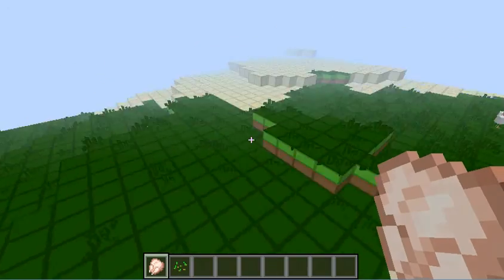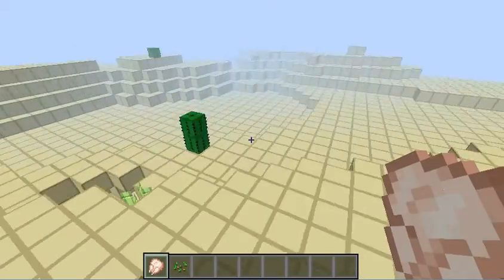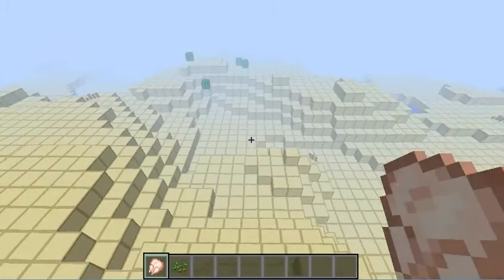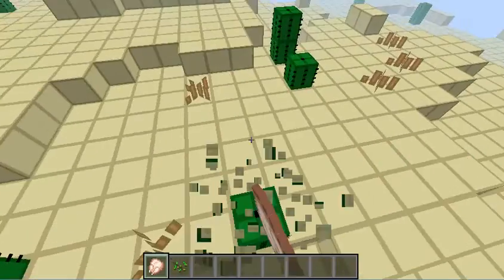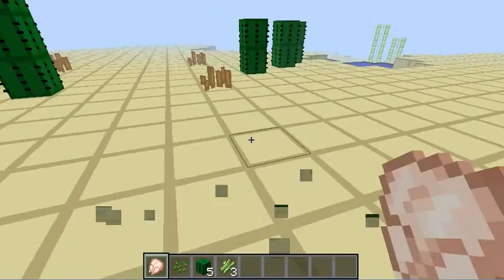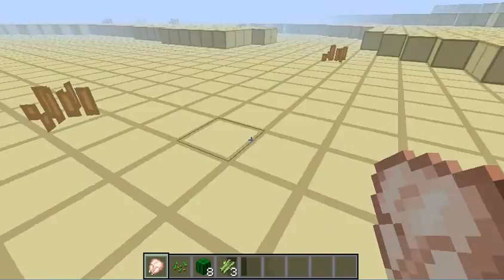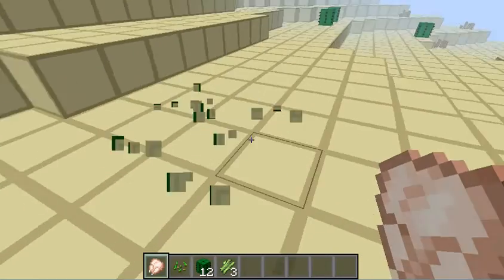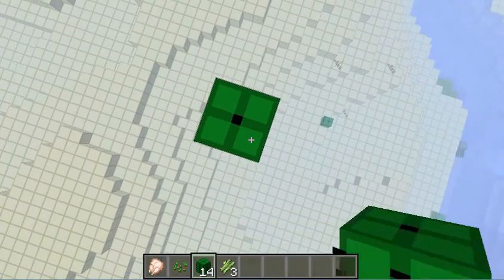Theshnootnoot channel explanation video on my channel